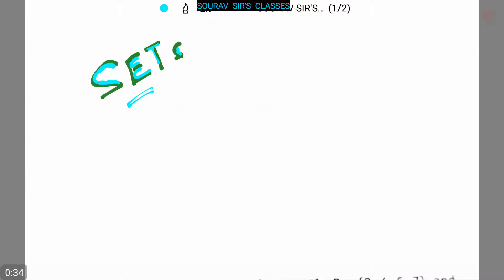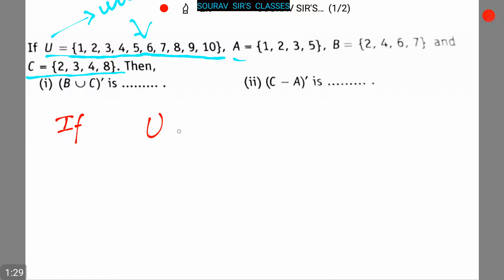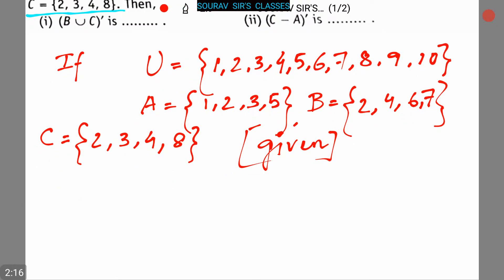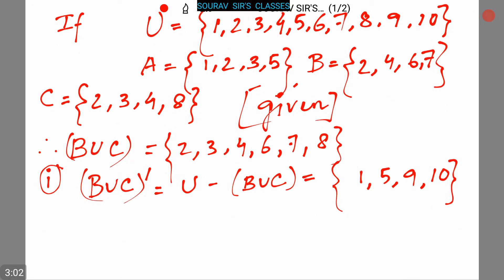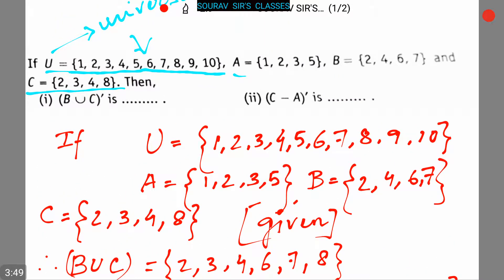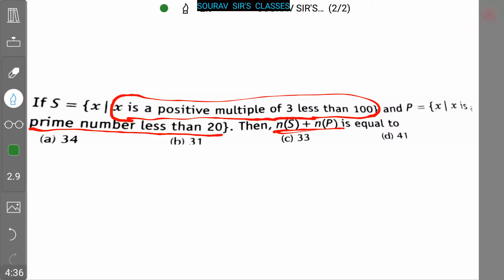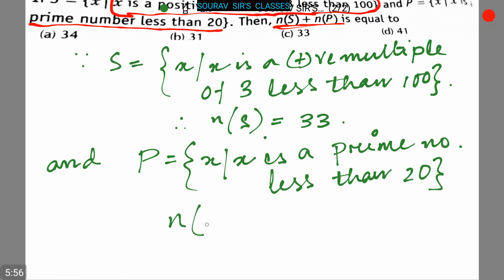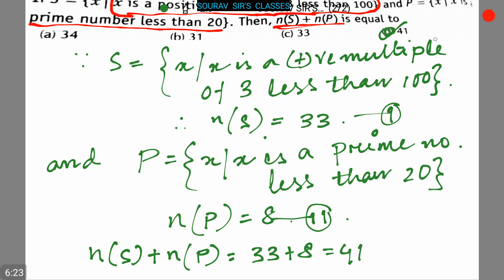SET THEORY DISCRETE MATHEMATICS BCOM ,BCA ,BSC ,CAT ,CA ,GMAT ,NDA ,SSC ,IIT ,MCA